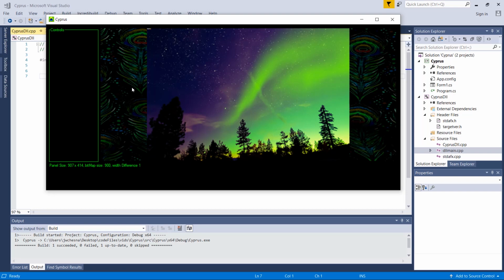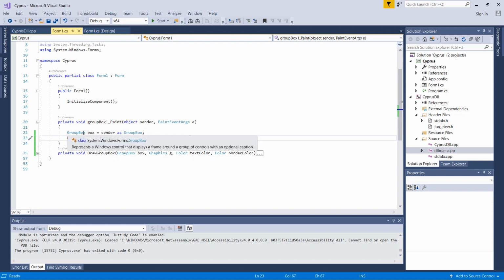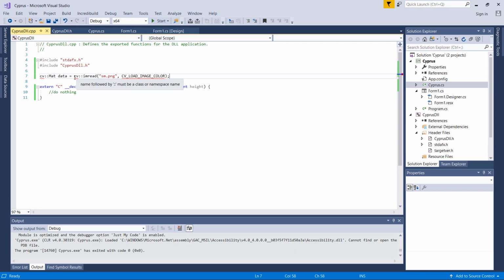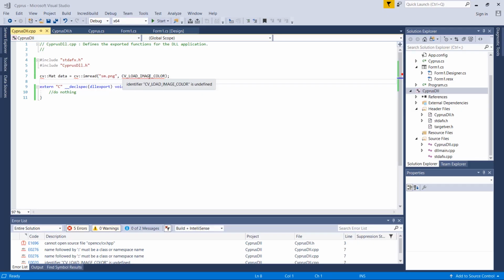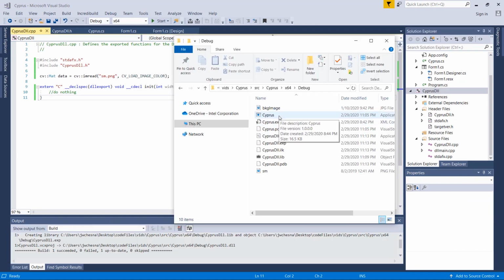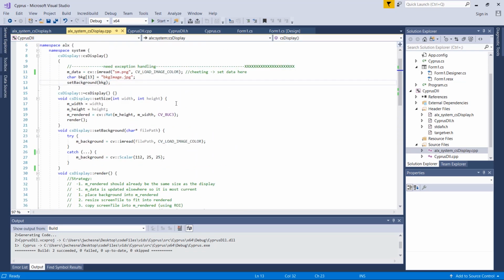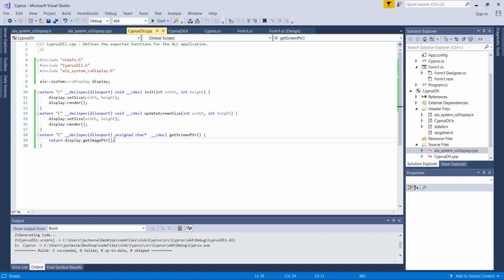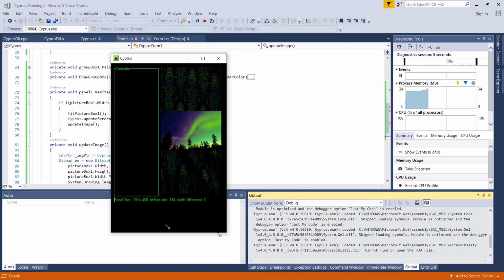Application Development - 4 of 5 - Configuring VS for OpenCV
Part in a tutorial series on Application Development - In this tutorial we discuss configuring Visual Studio for OpenCV (C++) and Marshaling the image data to C# across a Win32 DLL interface.